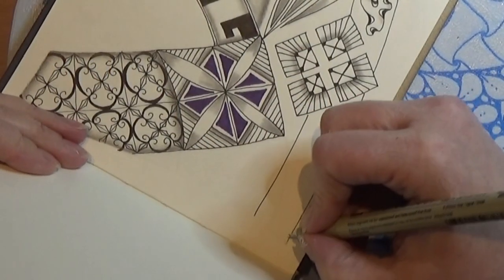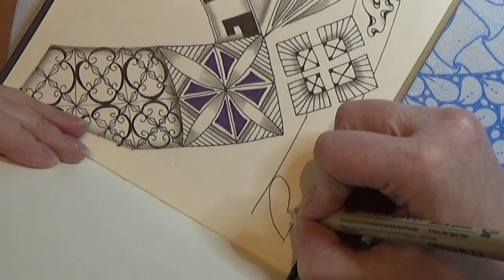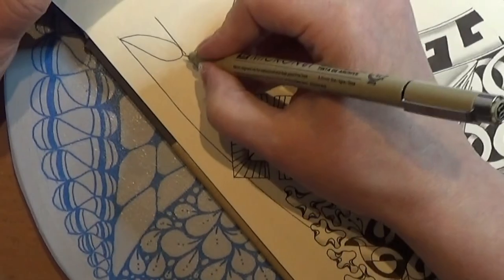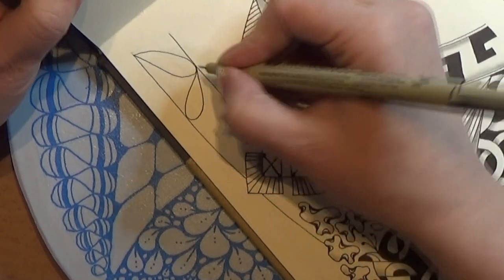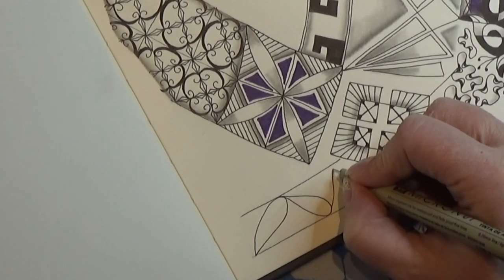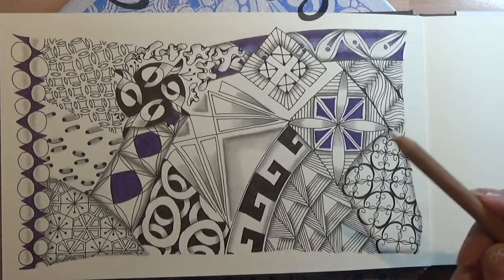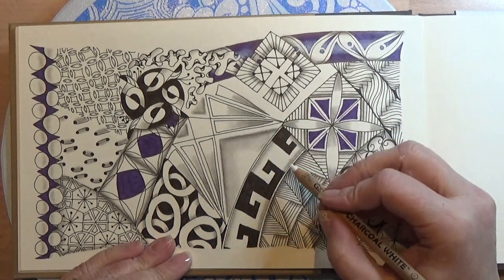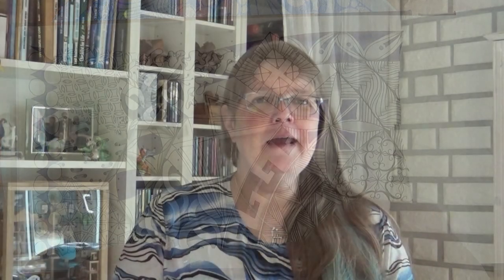My new channel - Made With Love